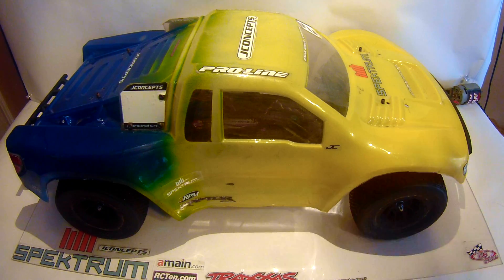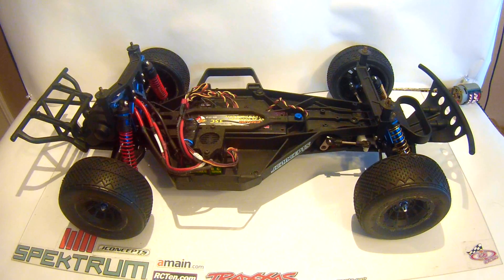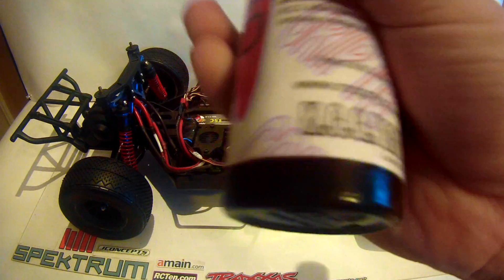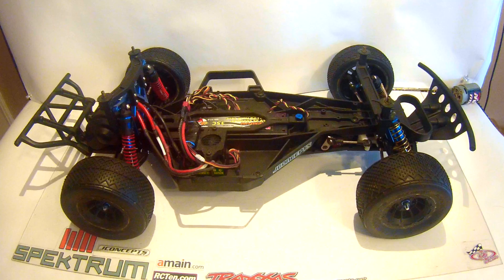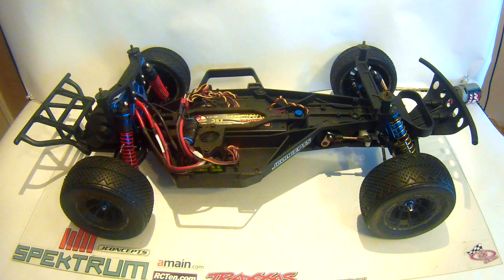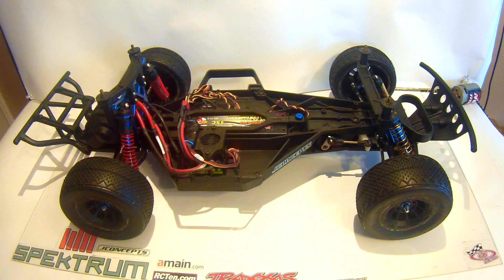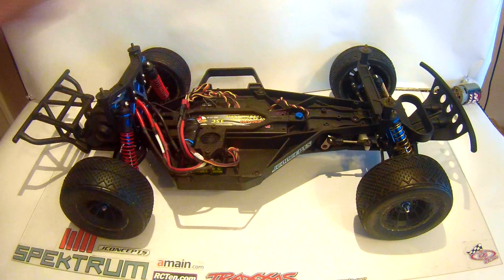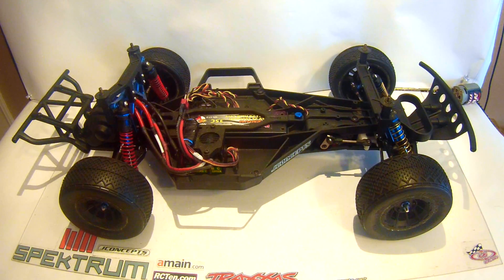Slash 2wd Ultimate Build Initial Review-RCevolution100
My Initial review on my Slash 2wd Ultimate Build!
Let's Talk RC!